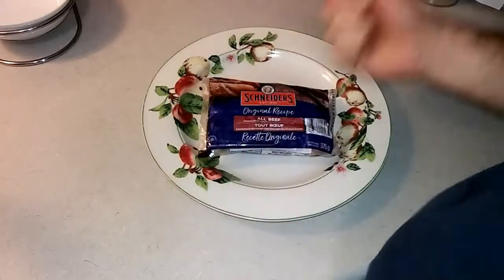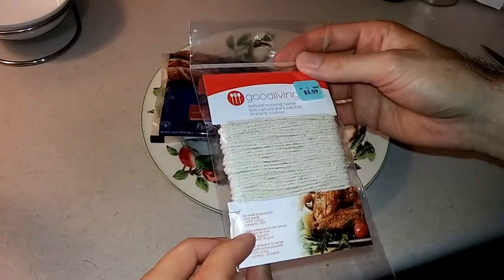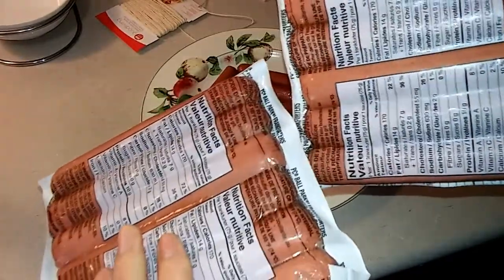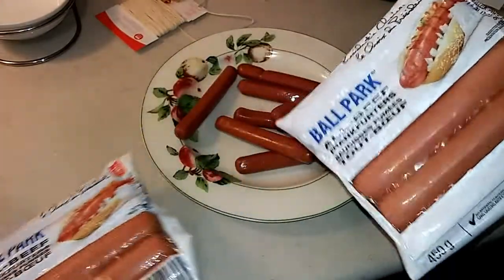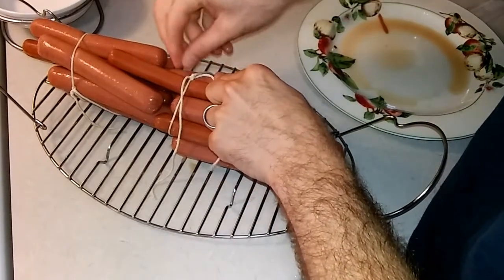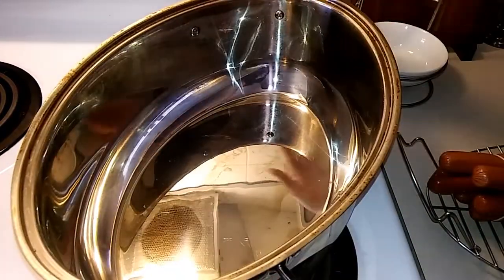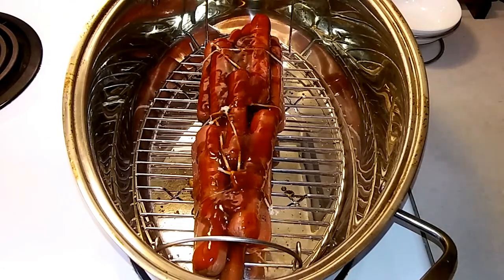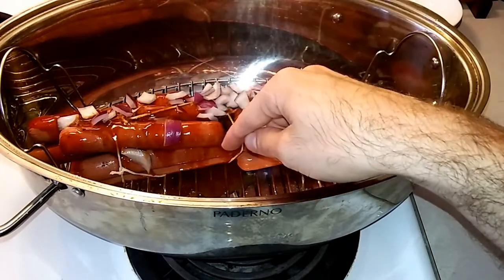CFM #40 Hotdog Tenderloin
Behold in all it's glory the ultimate tenderloin!  What started off as a joke has became a reality.